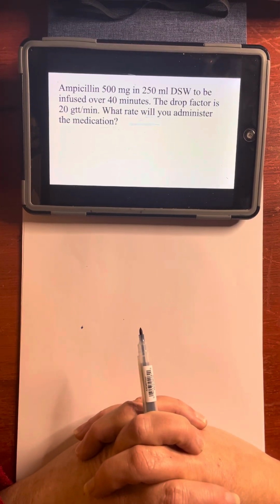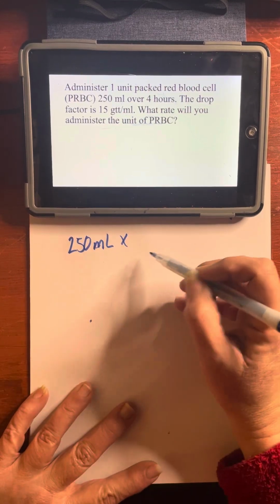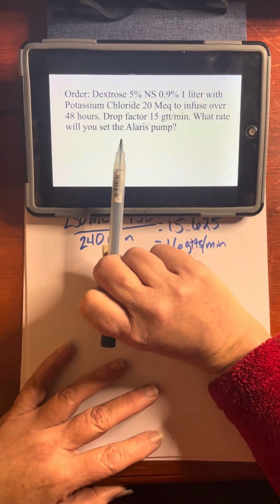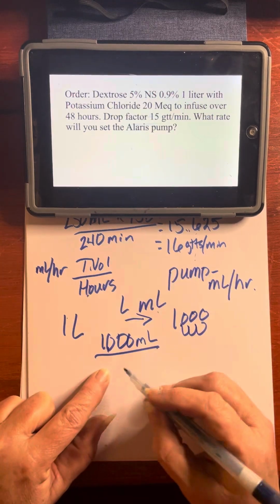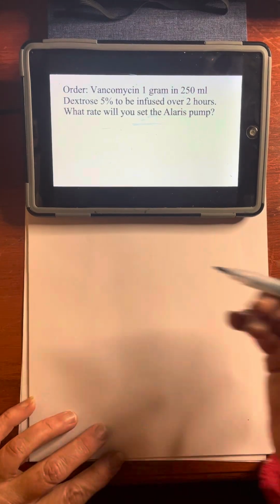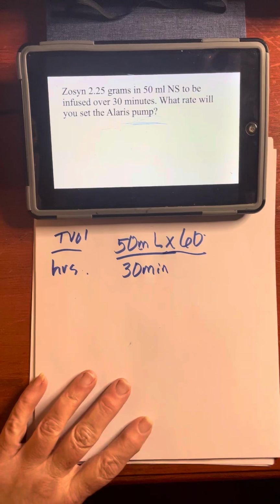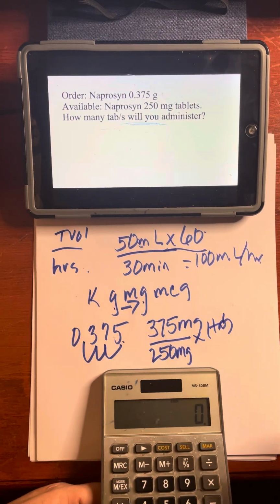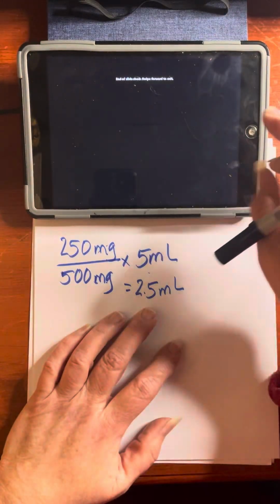Drops per minute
Calculating drips per mi Ute and ml/hr.  #3 is tricky be sure to watch !